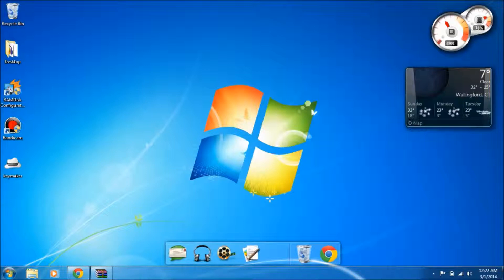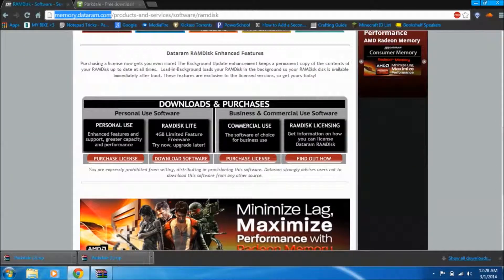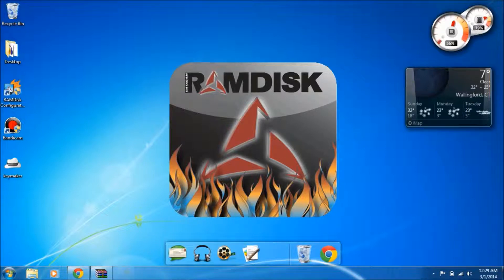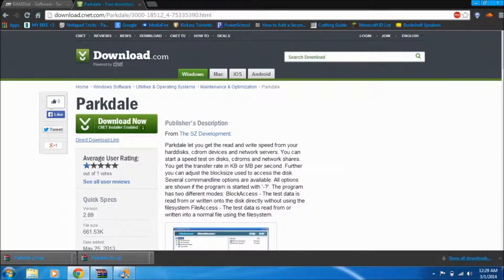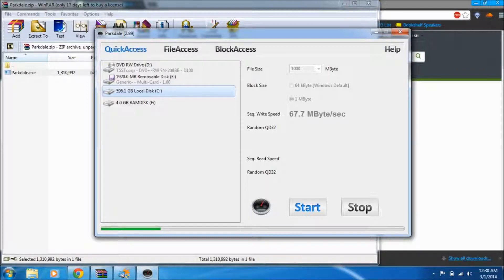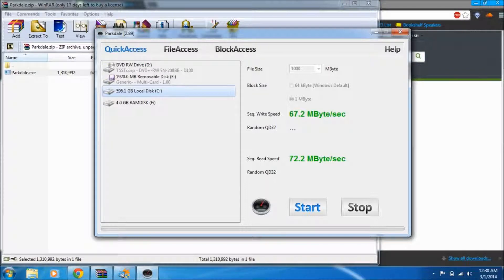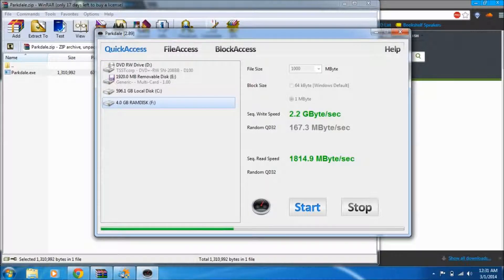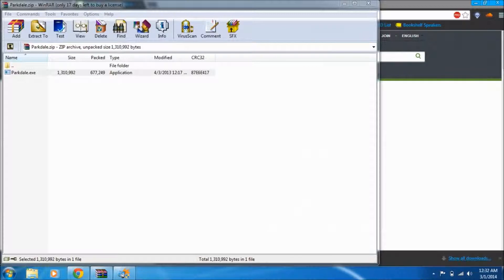How To Make A 4GB/s Virtual Hard Disk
This is a program that takes 4 GB of your RAM (or however much you choose to allocate), and turns it into a virtual hard disk that is capable of reading/writing at 4 GB/s